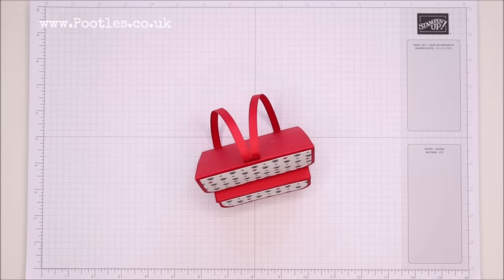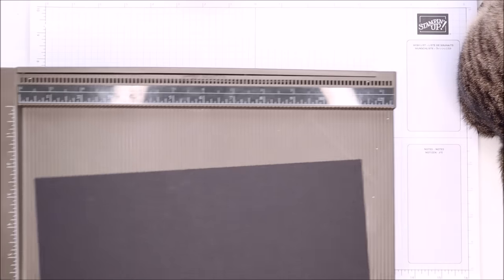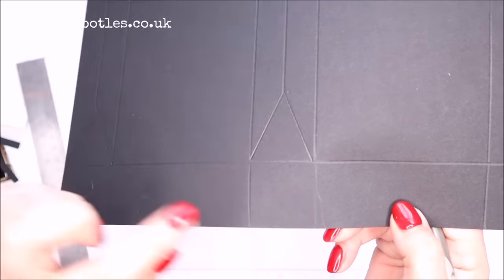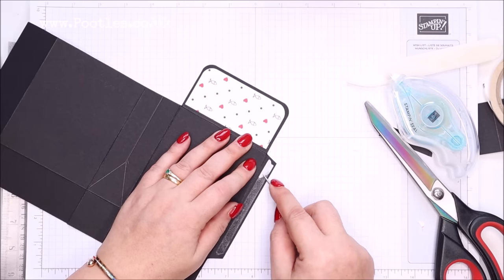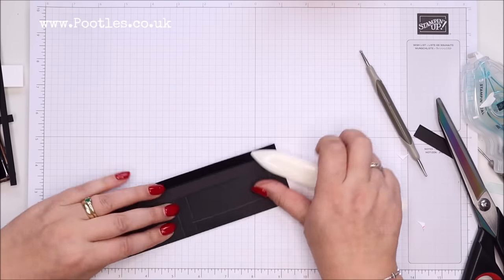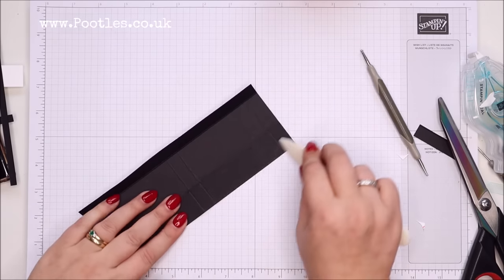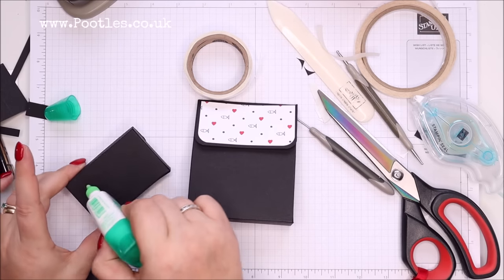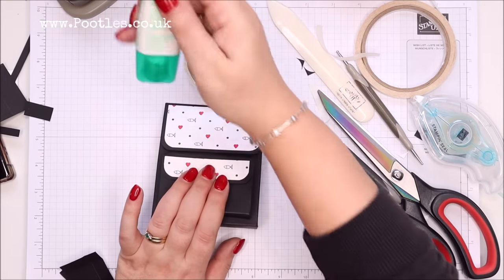How To Make a Cardstock BackPack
Pootles
3 Owens Gardens
Whittlesey
Cambridgeshire
PE7 1PE
UK